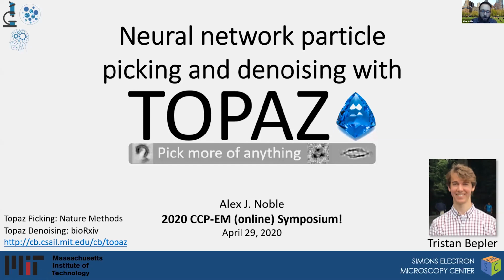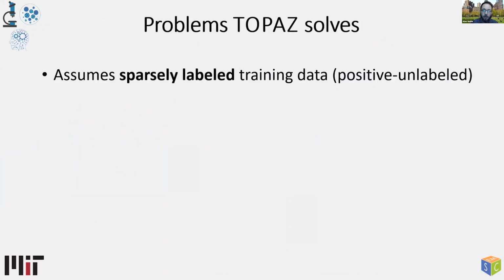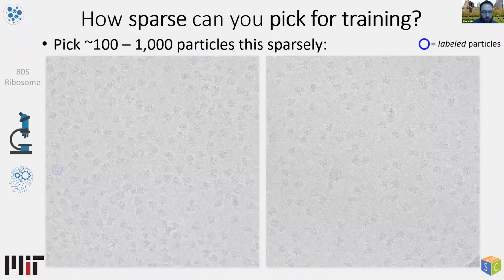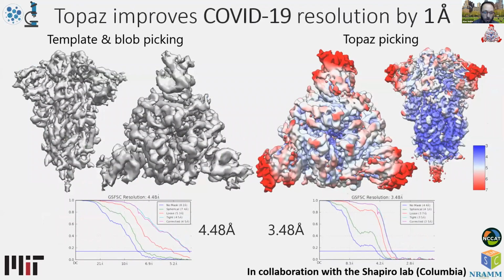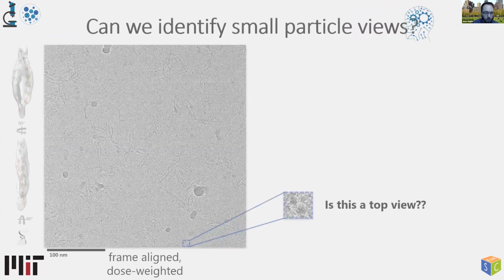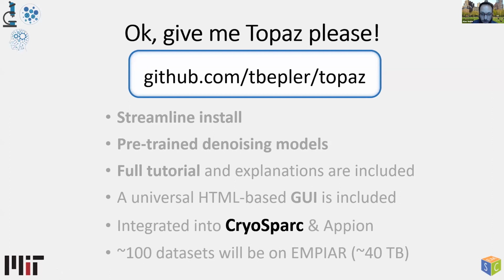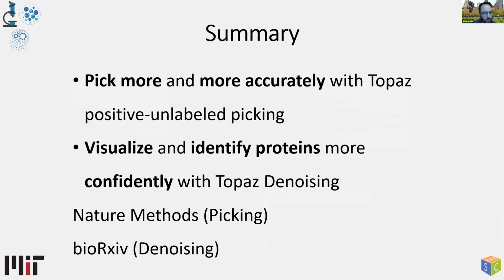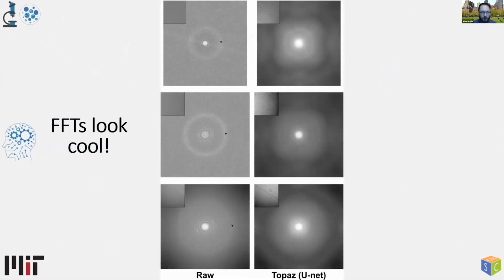CCP-EM Spring Symposium 2020 | Alex Noble (NYSBC)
Neural network particle picking and denoising with TOPAZ.